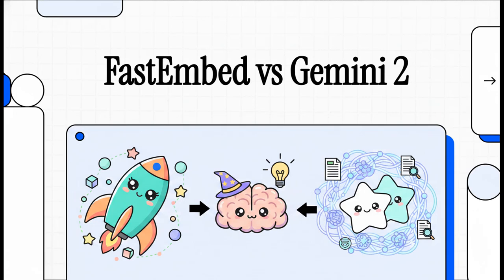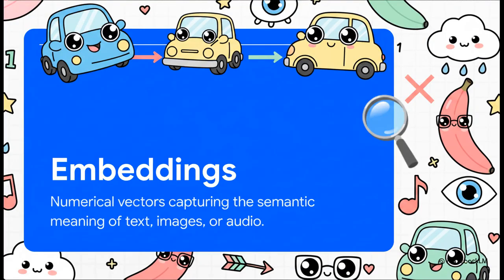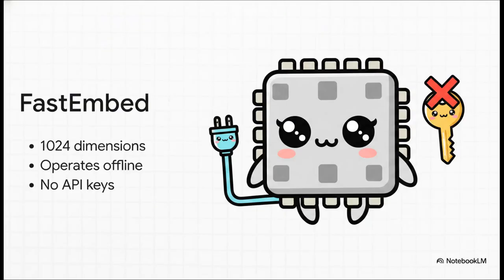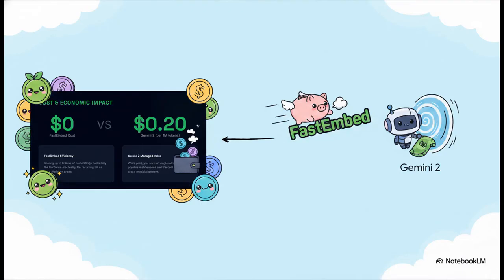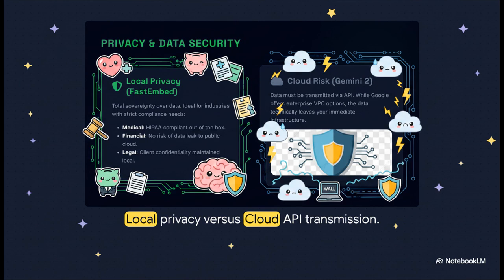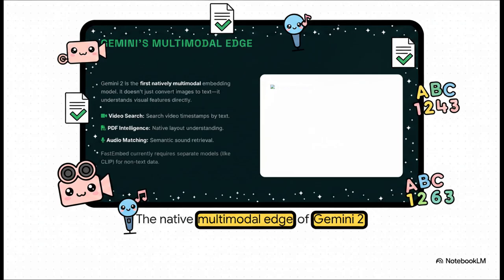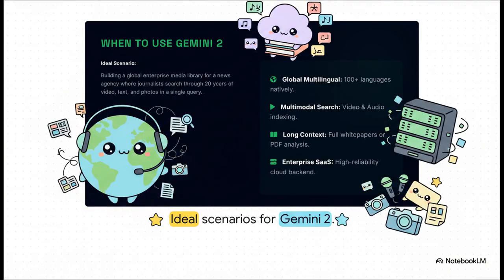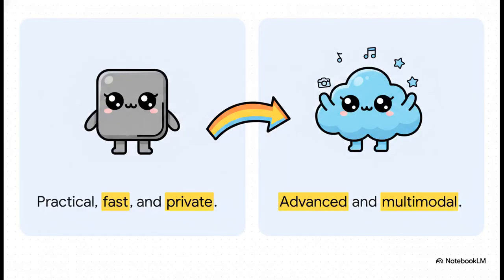A Comparison Between FASTEMBED from python VS GEMINI EMBEDDING 2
Introduction to Embedding